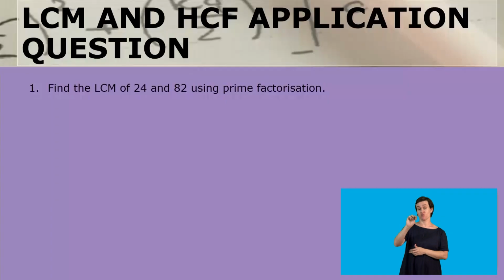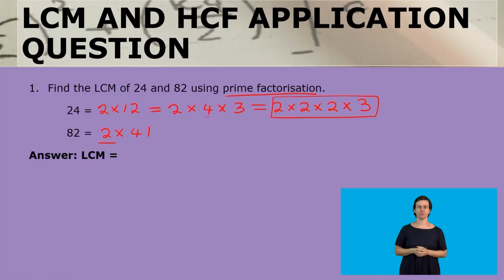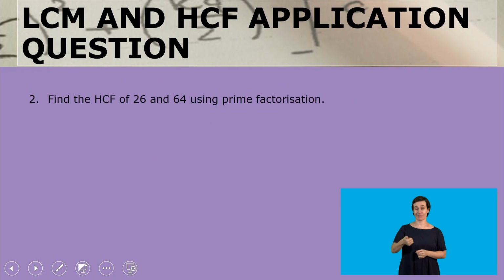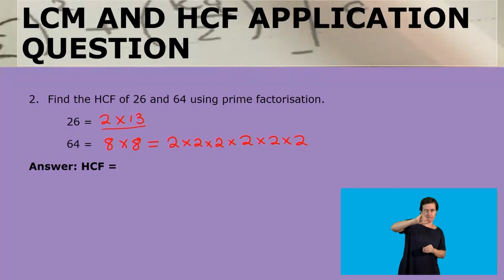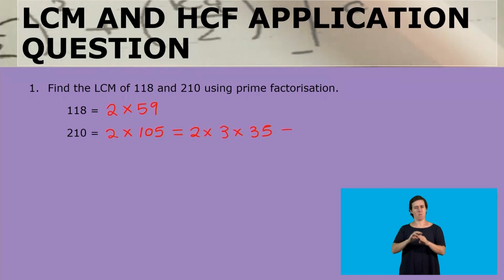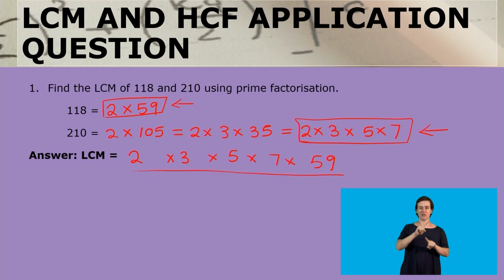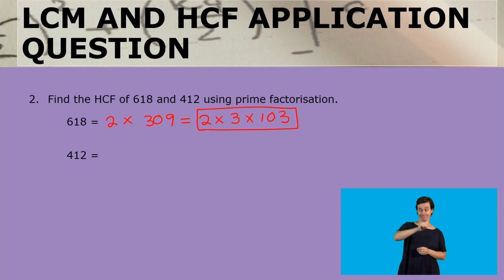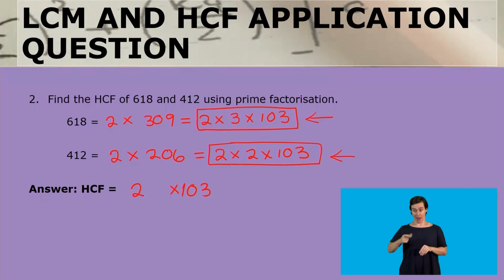Maths Grade 8 Multiples and Factors Video 2 Segment 2